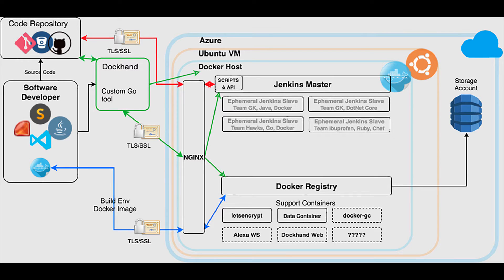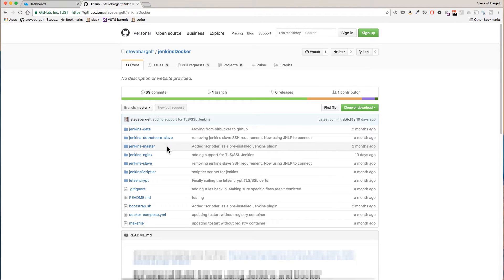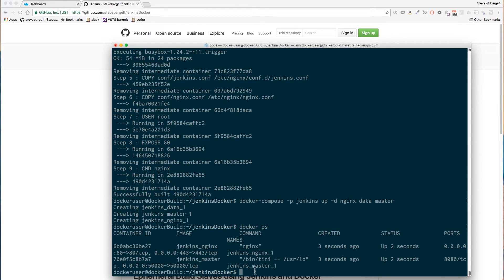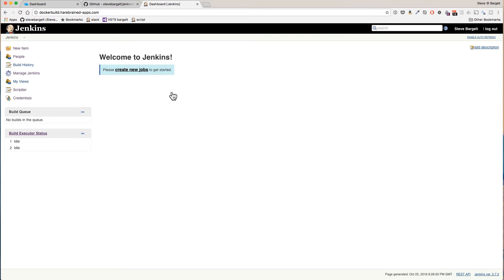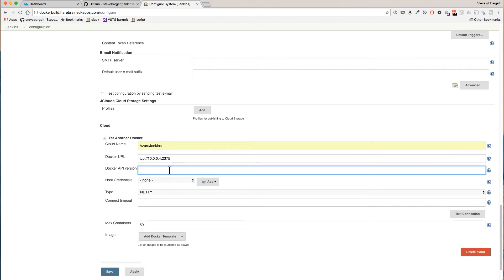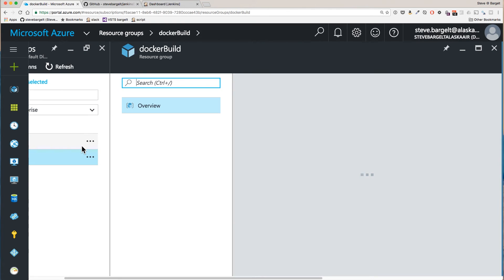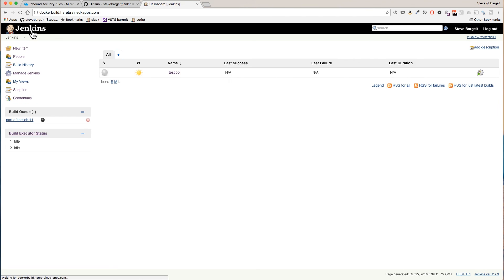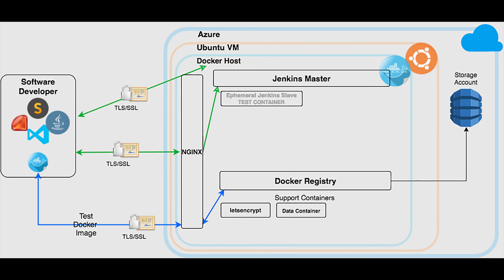Automated Build System Part 2: Ephemeral Jenkins Slave Nodes with Docker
Thanks for your interest in my Automated Build Pipeline series of tutorials using Docker, Jenkins, Azure, and Go.

In this second installment we will be using a custom Jenkins image (found to get our basic build system up and running.